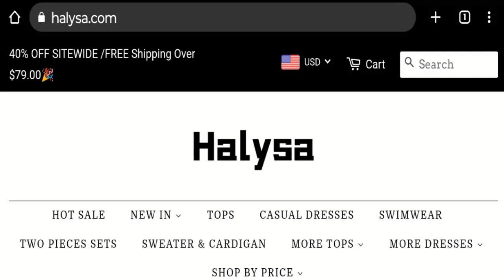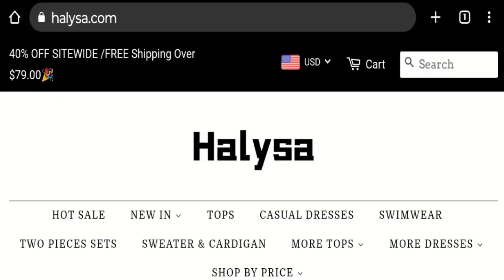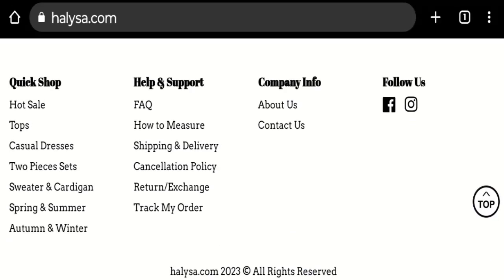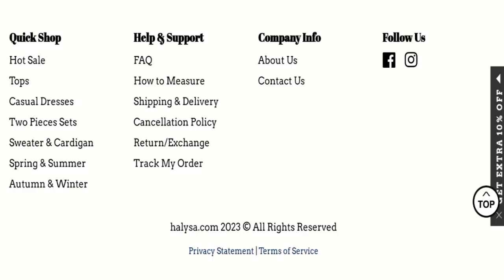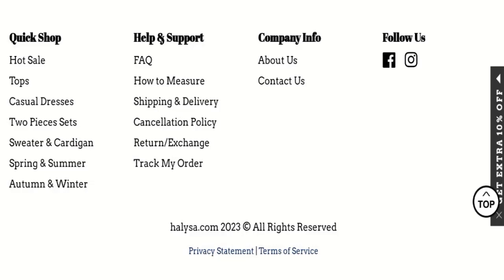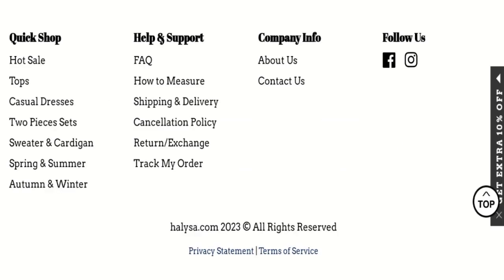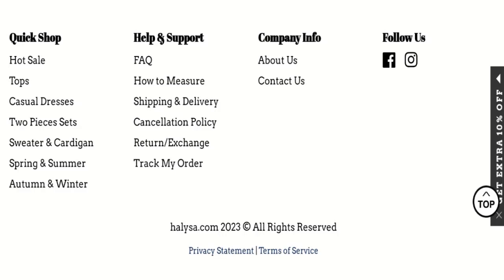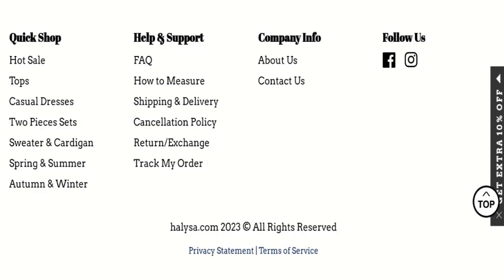Is Halysa Legit? (June 2023) Watch Unbiased Review Now! Scam Advice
Do you want to know about Is Halysa Legit? Watch this video till end because in this video you will get to know about the legitimacy of the site.

1. How to Refund on PayPal? Step-By-Step Guide on the Refund Policy

2. How to get a refund for a fraudulent credit card transaction

3. How to check whether a product is genuine or not?

Scam Advice